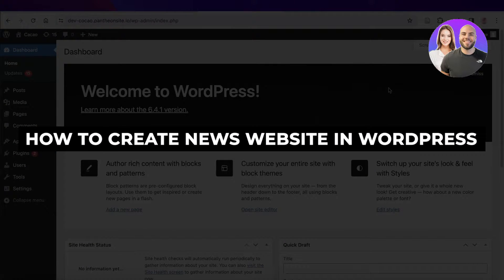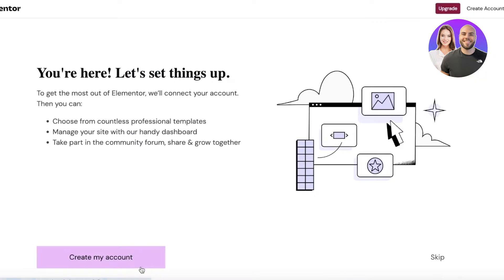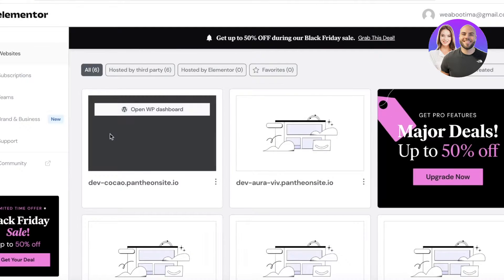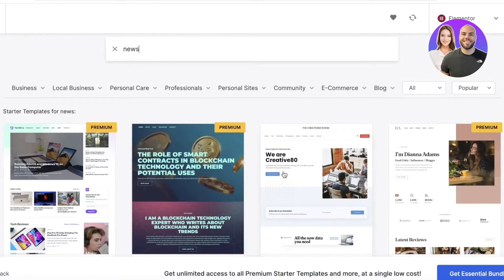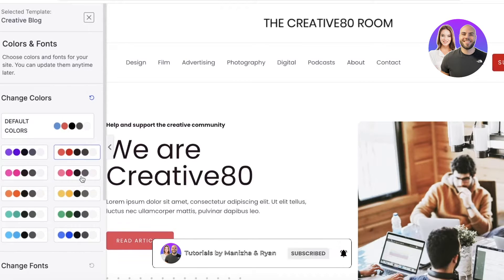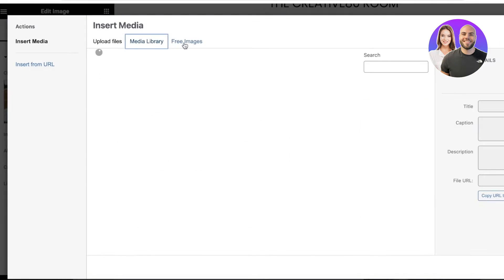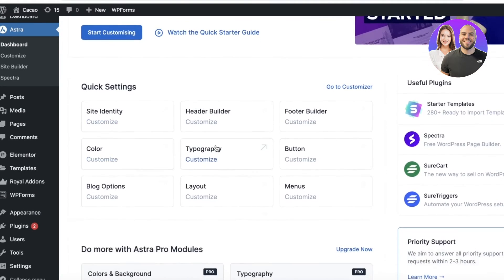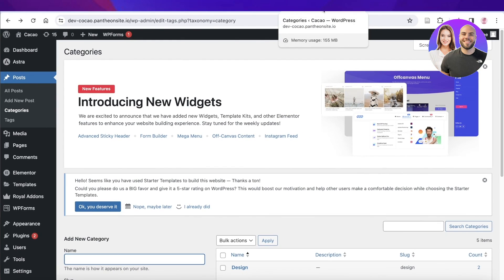How To Create News Website In WordPress 2026 (Step-By-Step For Beginners)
In this video we show you How To Create News Website In WordPress. This video will cover everything that you need to know and help you get started with this software.